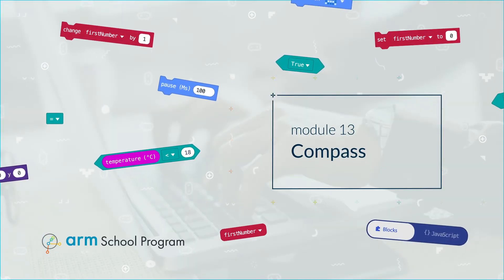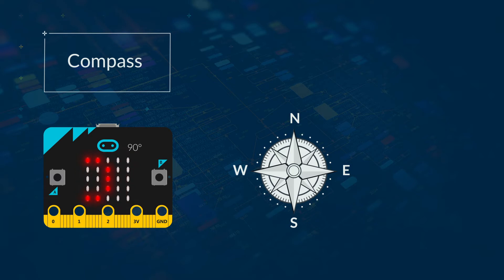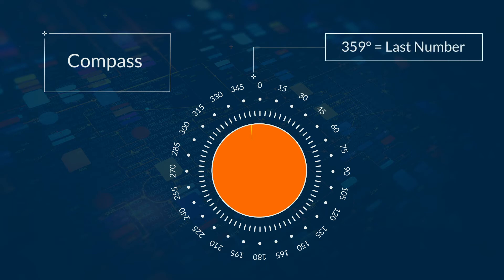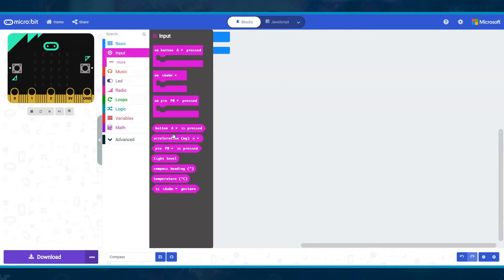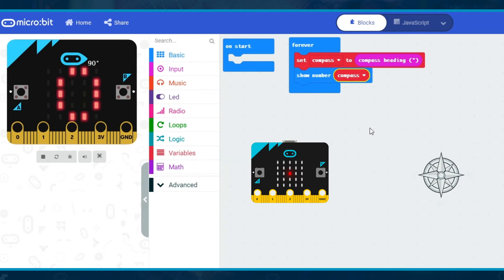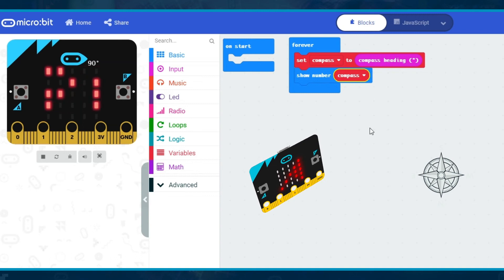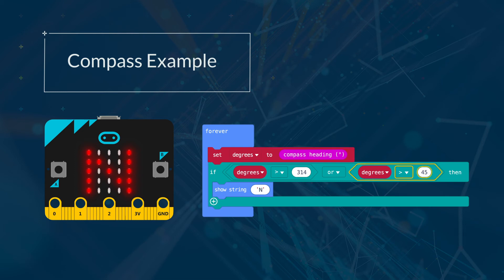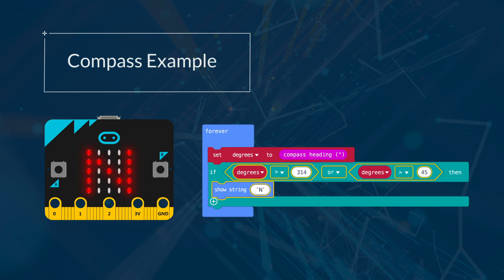Introduction to Computing with micro:bit - Module 13: Compass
Another sensor the micro:bit has is a compass.  It can detect which direction you are facing, but it tells you it in degrees.  Think about maths and a circle, there are 360 degrees in the circle.  North is degree number 0, the last degree number is 359.  From here you can work out South, East and West. In this module we will explore how the compass can be used.